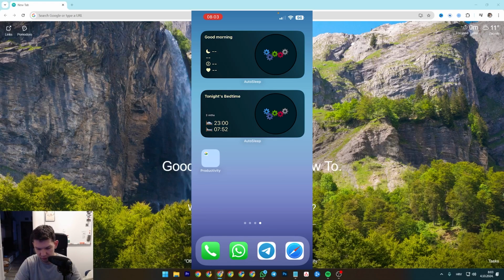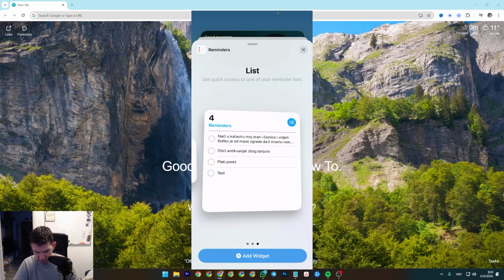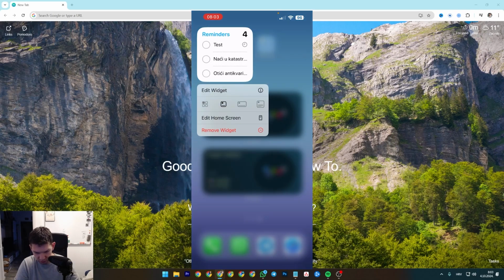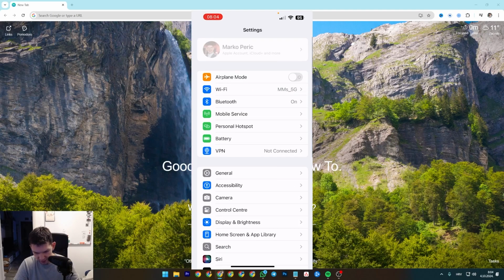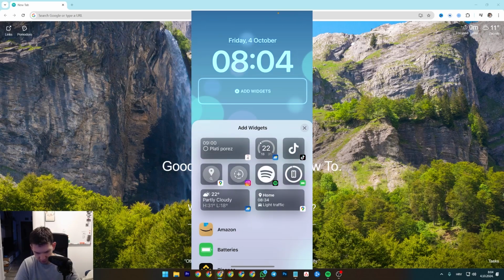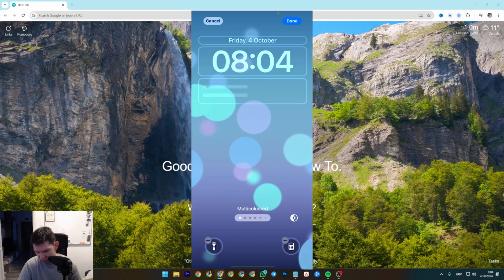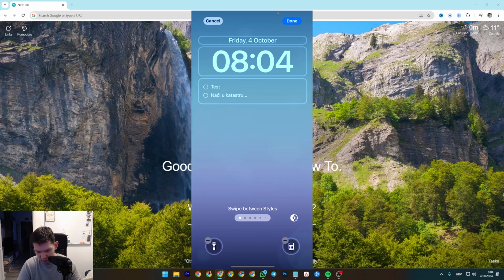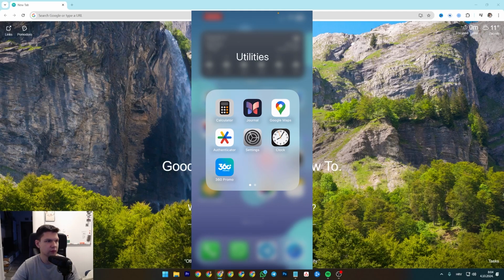How To Add Reminders To iPhone Lock Screen And Home Screen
Learn exactly How To Add Reminders To iPhone Lock Screen And Home Screen